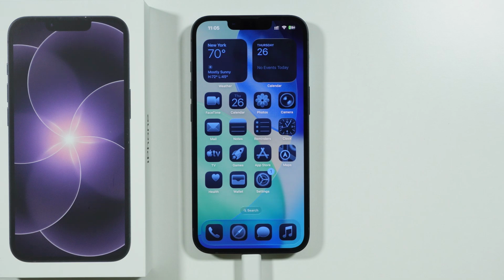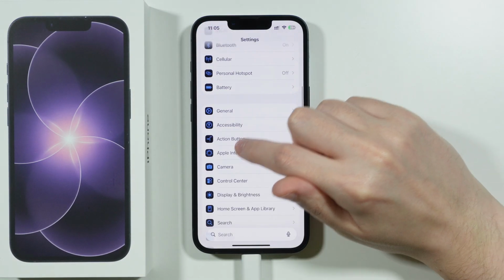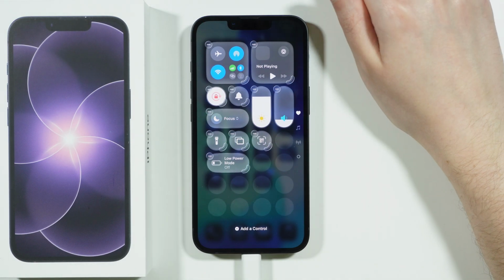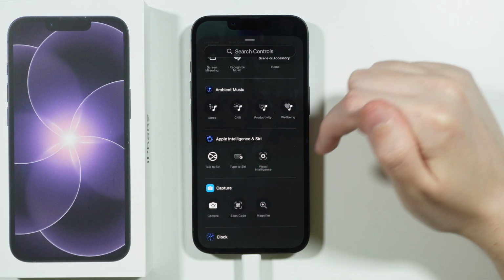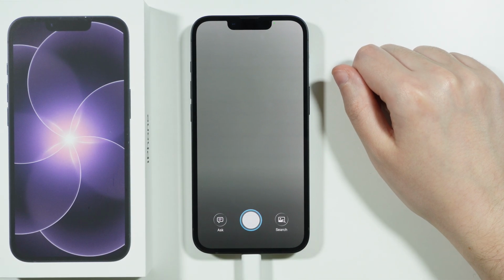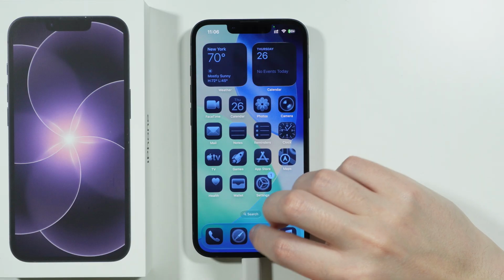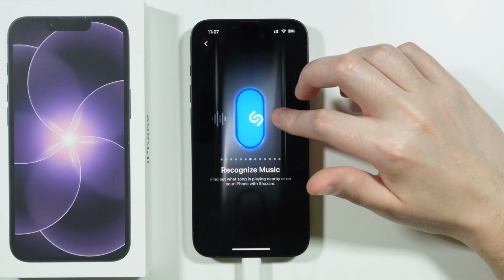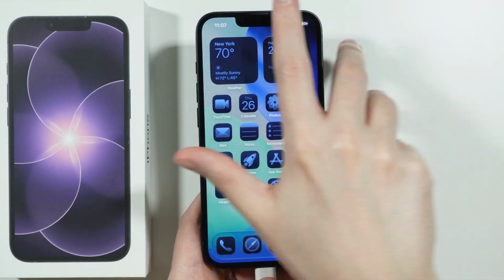iPhone 17e: How to Use Visual Intelligence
In this video, I'll show you how to use Visual Intelligence on the iPhone 17e. This feature enhances your photography and everyday tasks by providing smart suggestions and insights based on what you see. Follow along as I guide you through the settings and demonstrate how to make the most of this innovative technology.